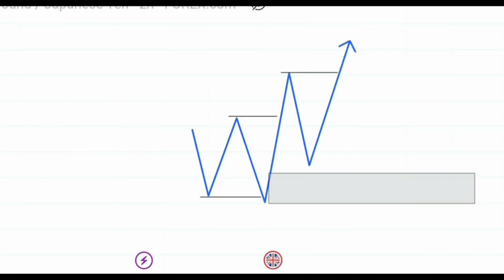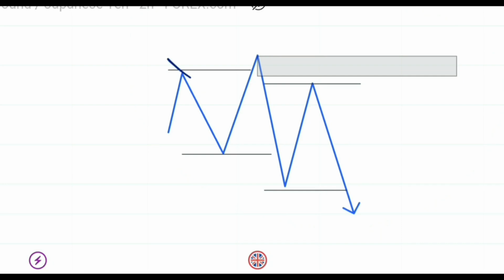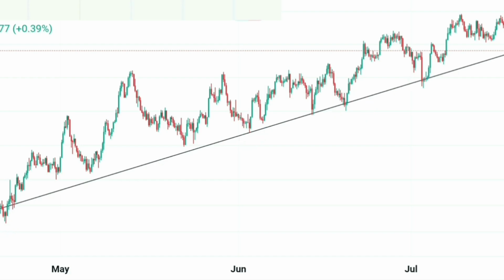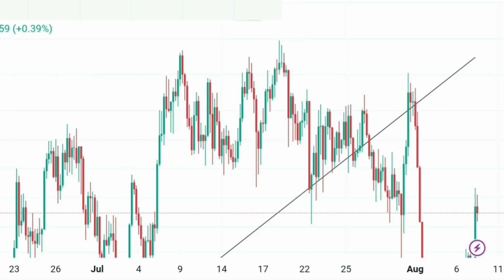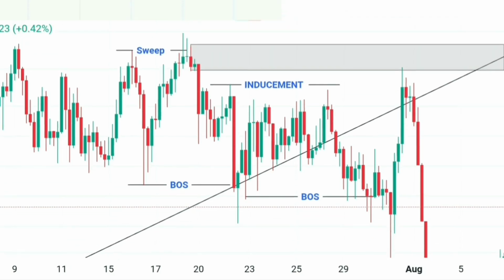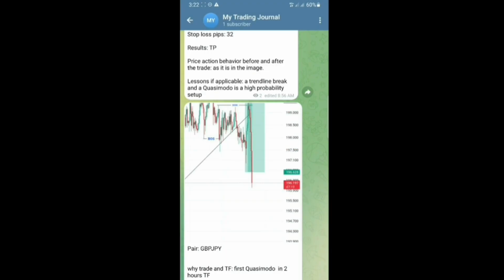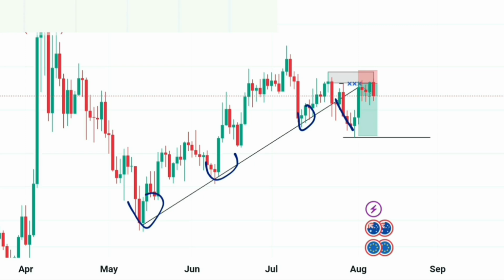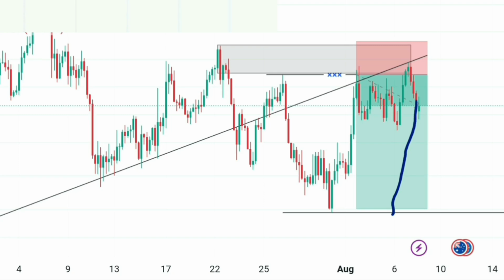The Strange Trading Strategy That Prints Big Profits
Are you tired of using the same old trading strategies that only yield mediocre results?

 What if I tell you there's a strange strategy that prints big profits, and it's not as complicated as you think? In this video, we're going to dive into the world of trendline trading and explore the powerful Quasimodo Pattern trendline, a game-changing approach that can help you take your Forex trading to the next level.